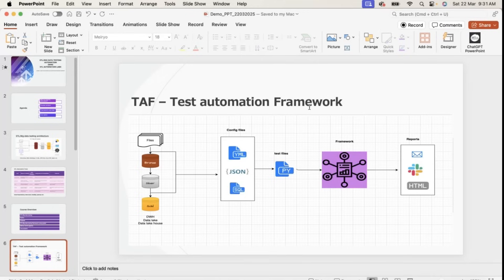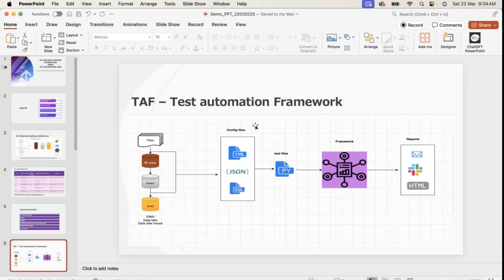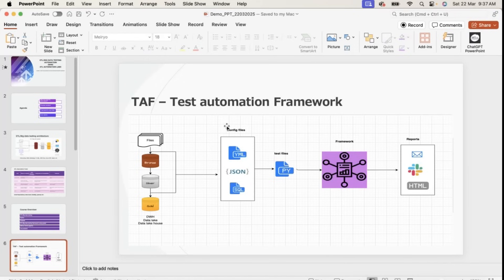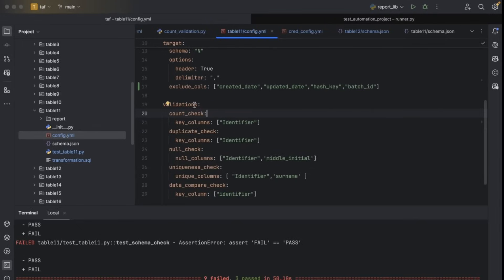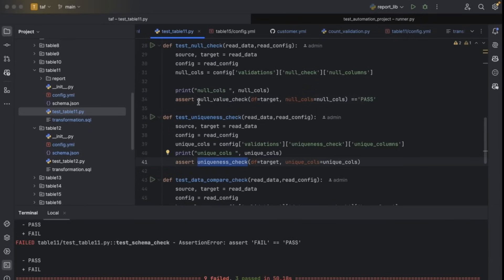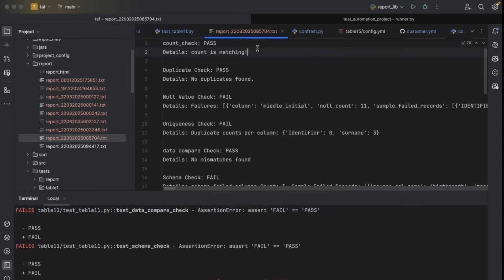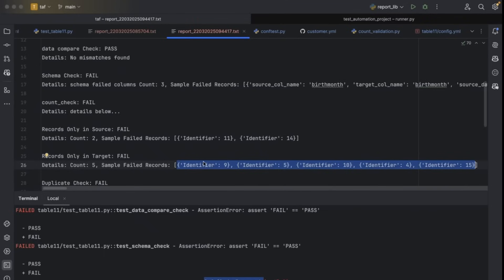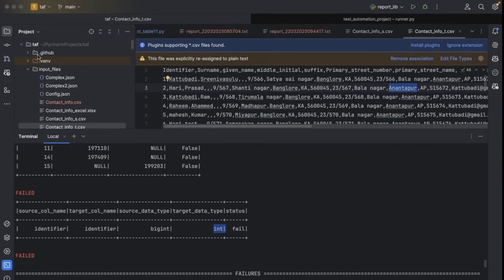ETL AUTOMATION | BIG DATA AUTOMATION | PYTHON | PYSPARK | PYTEST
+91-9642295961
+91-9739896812